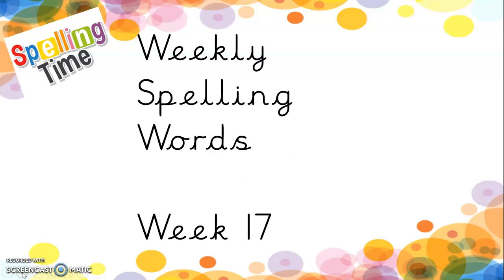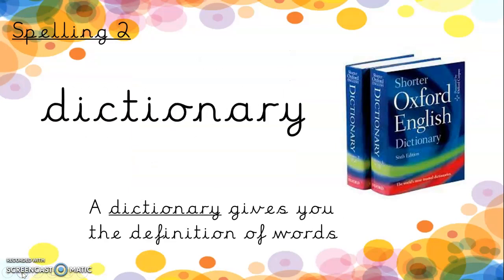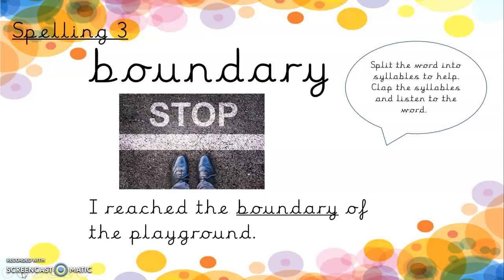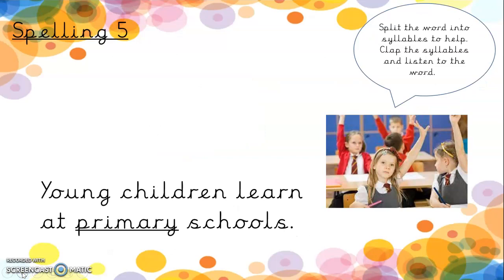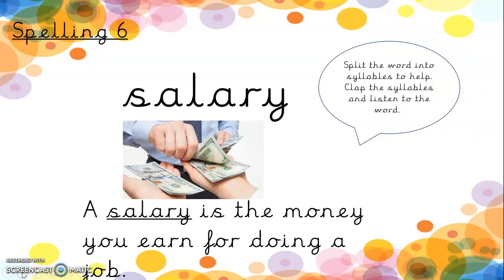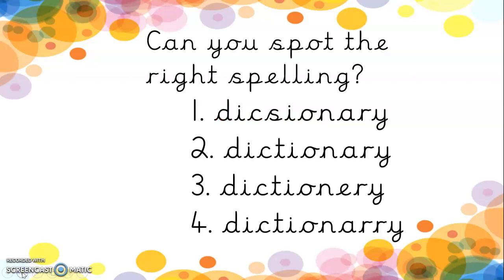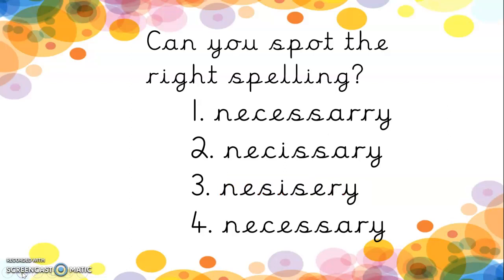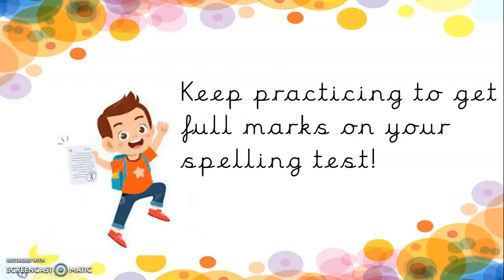Weekly Spelling Words Week 17